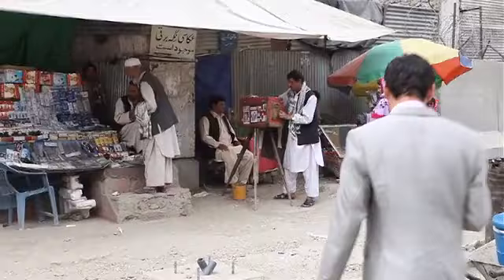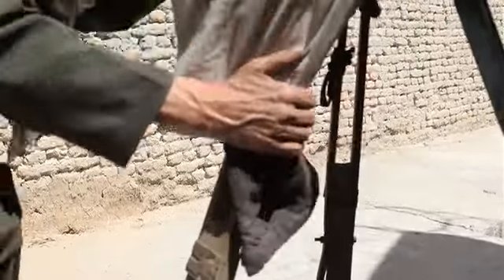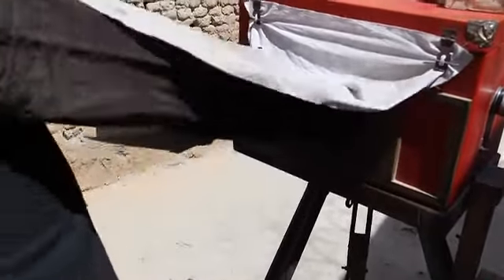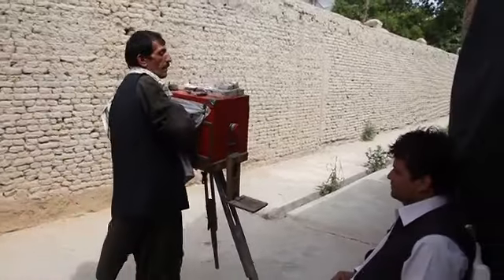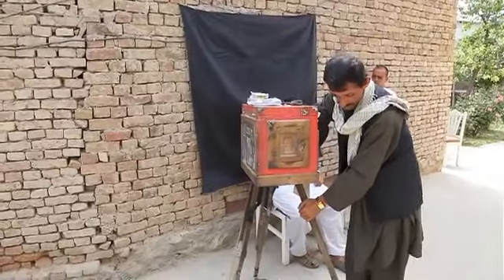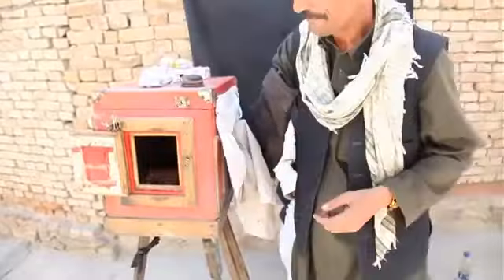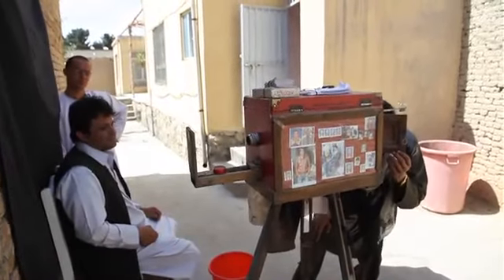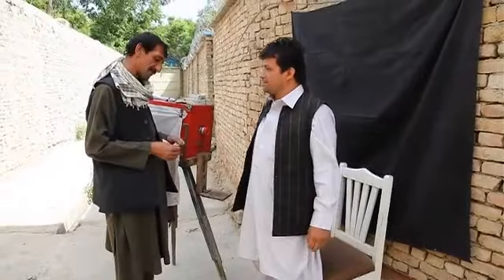How to use an Afghan box camera "kamra-e-faoree"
Video Credits: Afghan Box Camera Project, Lukas Birk & Sean Foley

In June 2011, after a deep and meticulous research,  Lukas Birk & Sean Foley,  on their trip to Afghanistan discovered that it was one of the last extant places on earth where Box Cameras or 'kamra-e-faoree' (as they call it) is put to use to keep the spirit of photographic evolution alive and to make a living as well.The Afghan Box Camera Project provides a record of the kamra-e-faoree (instant camera) which as a living form of photography is on the brink of disappearing in Afghanistan.
In this video, Qalam Nabi, one of the last two remaining box camera photographers in Kabul demonstrates how to use his camera.